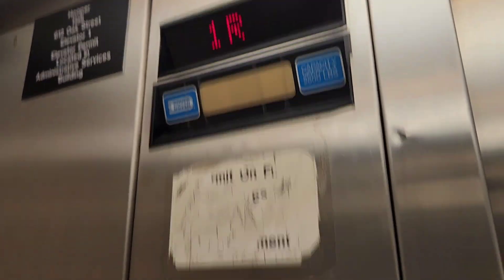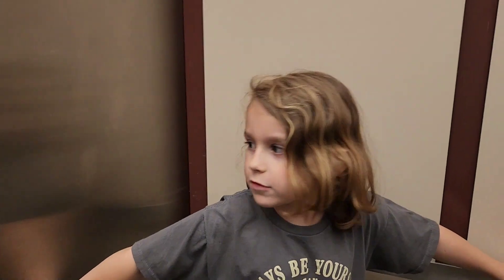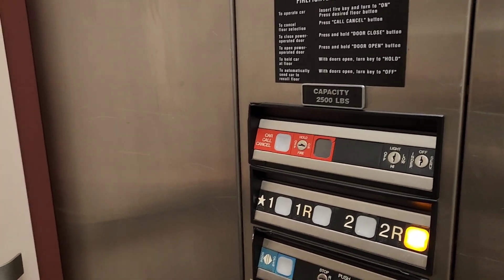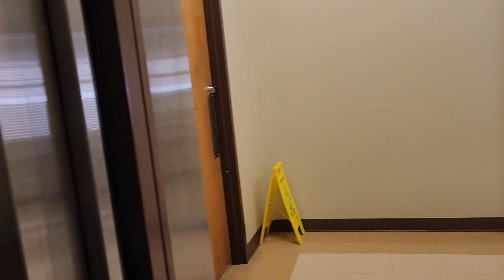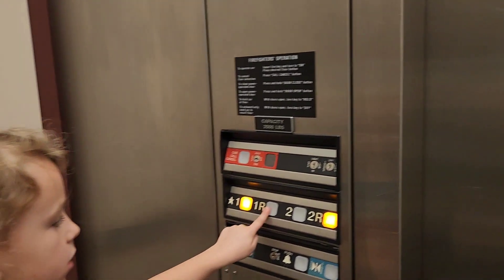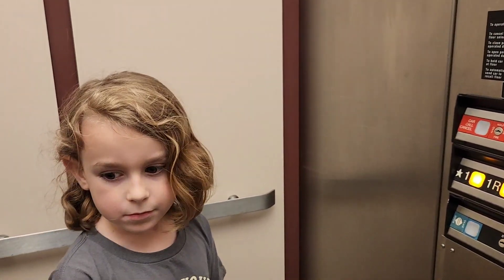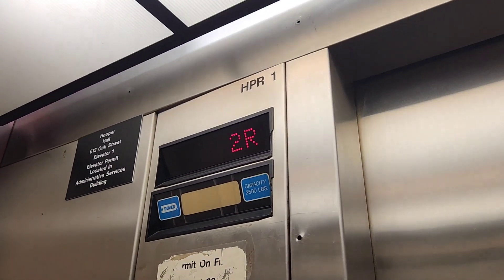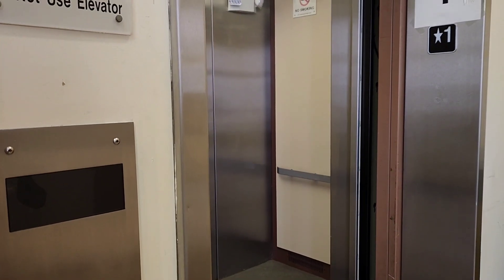"Good" old Dover Elevator in a beautiful, old bldg at UTC (TN). Comment "👍" if you like a Dover!